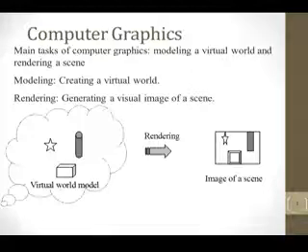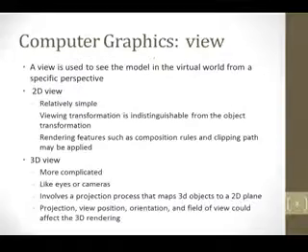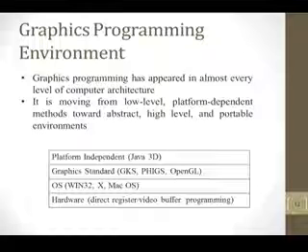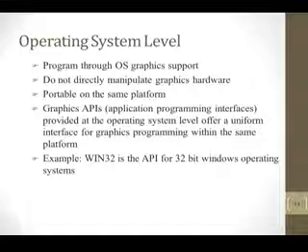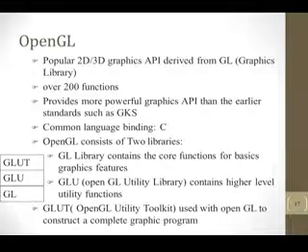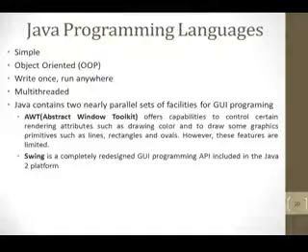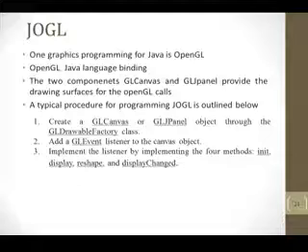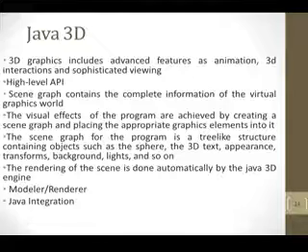1-week 1 cs240 chapter 1